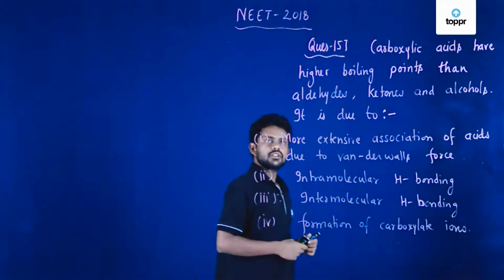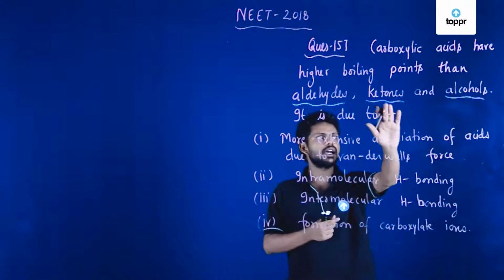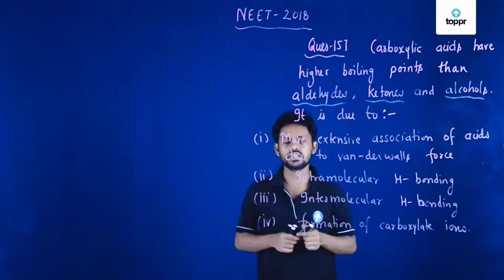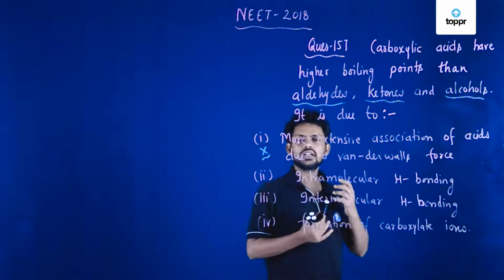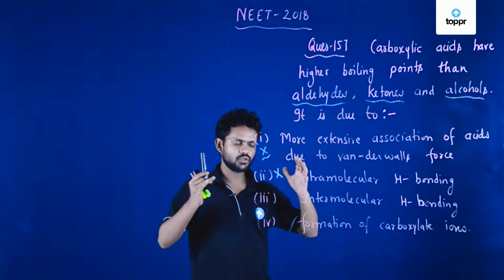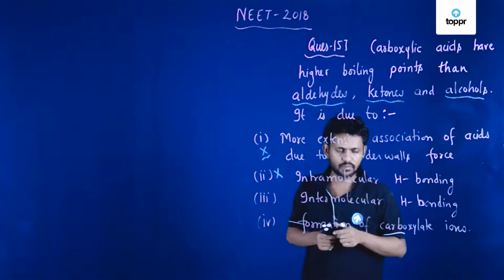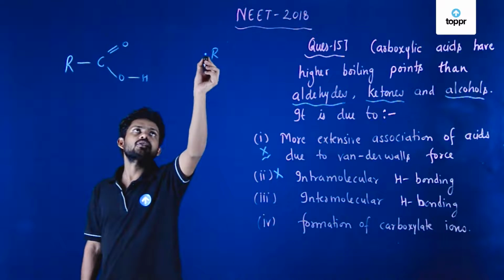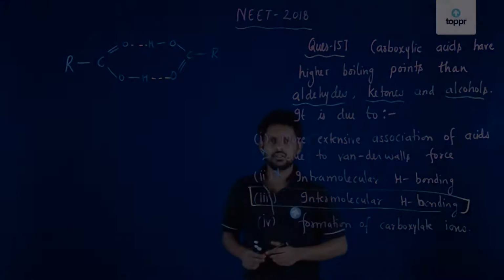NEET 2018 Chemistry Set HH Q157 Solution